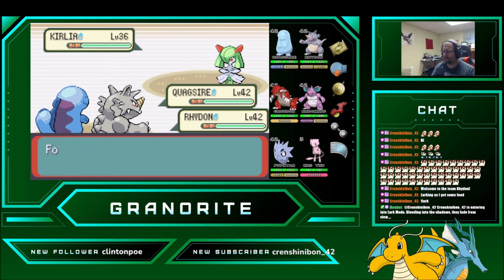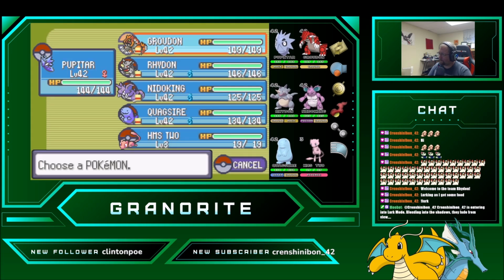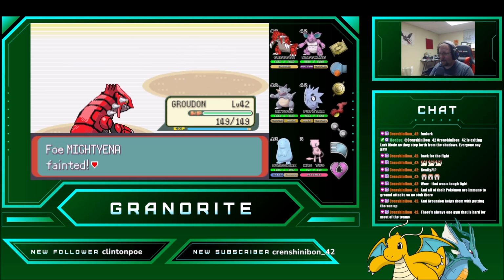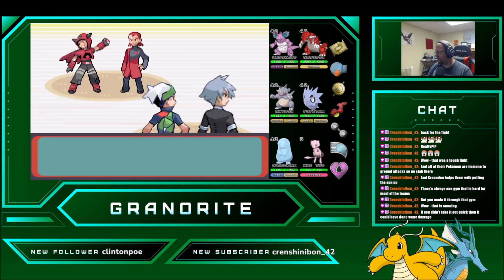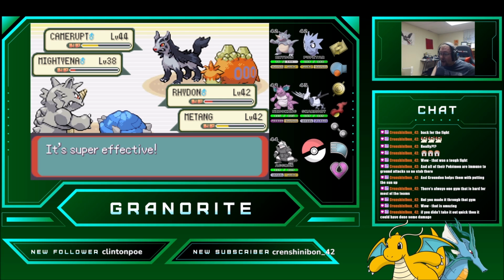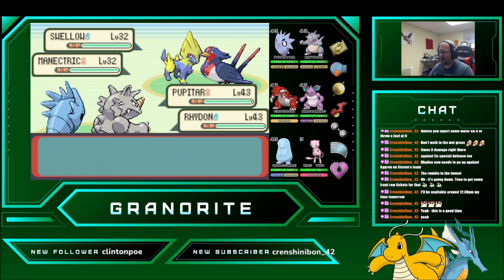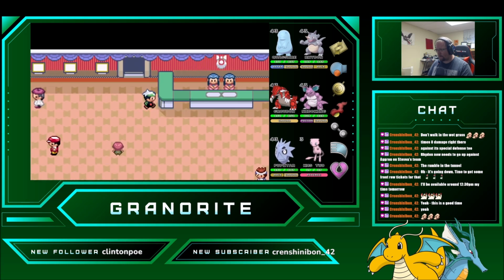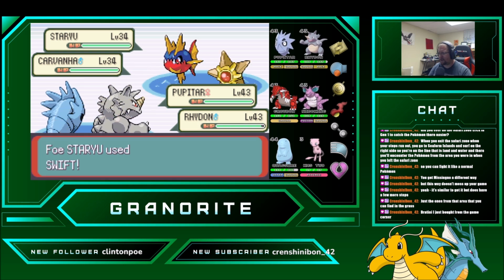Pokémon Gen 3 Ground Team #4 - Part #9 (Groudon, Nidoking, Pupitar, Quagsire, Rhyhorn)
Taking on Tate and Liza!

Rules
2) All Pokémon are randomly chosen before the play through begins
3) Only the chosen Pokémon are used through the entire play through
4) Only teams of 4 to 5 are used
5) Each Pokémon is used once for all its types (ex: Charizard is used on both a Flying and Fire play through while Blastoise is only used on a water play through)
6) Mew is only used for HMs on every team
7) Each Pokémon must know a move of the type of team it is being used on (if possible)
8) If a Pokémon has one or multiple signature moves, it must know one of them
9) A move can only be shared by two Pokémon (unless it fulfills rule #7)